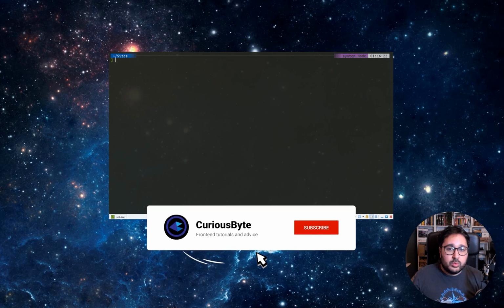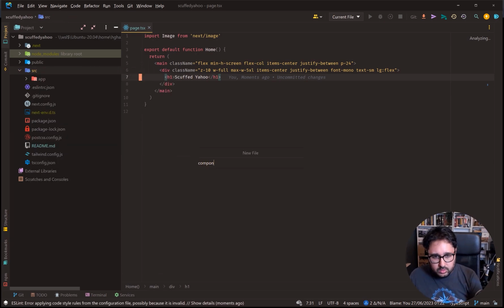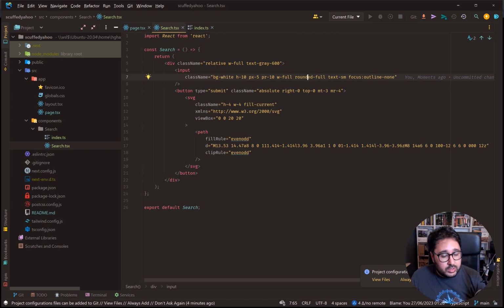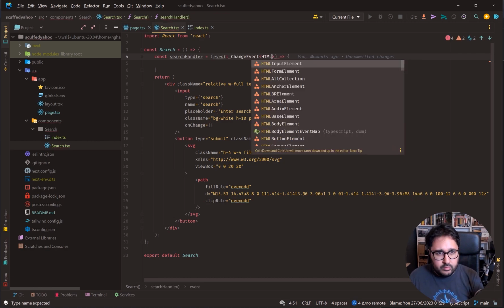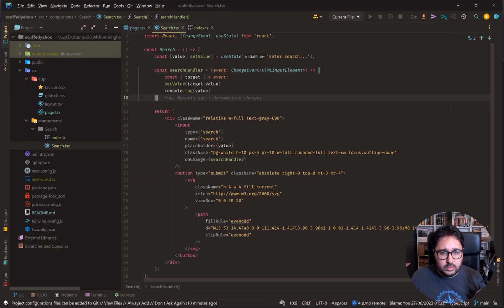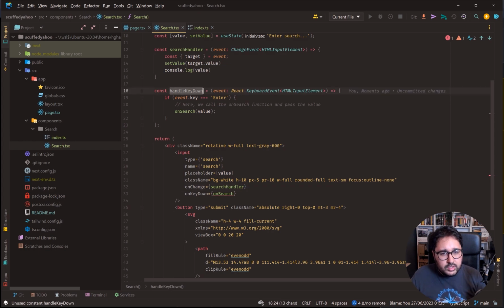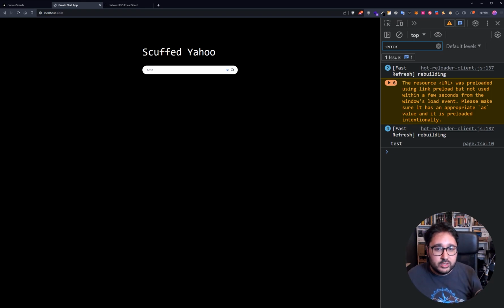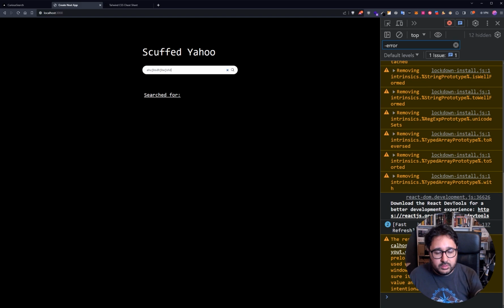Build and Deploy a Powerful React Search Bar Component with NextJS, TailwindCSS and TypeScript (UI)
Build your own powerful React Search bar component UI with NextJS, Tailwind CSS, and Typescript. Perfect as a standalone portfolio project, especially if you upload it to Vercel to demo.

Tutorials aren’t always enough to get you into a front-end career. Head to our website and apply for a job, guarantee and work with me directly: